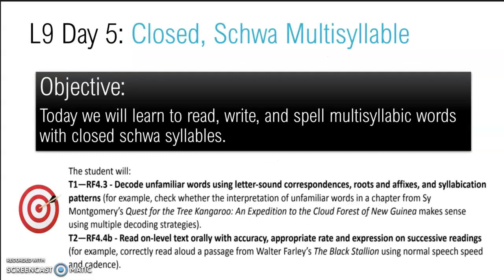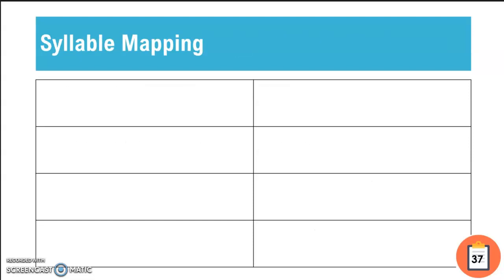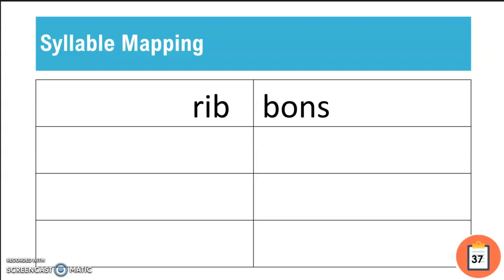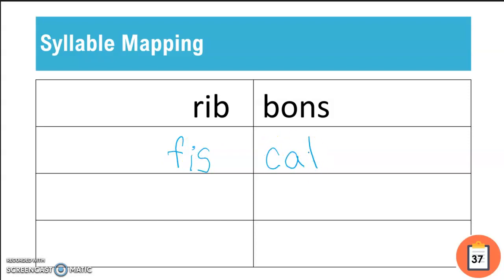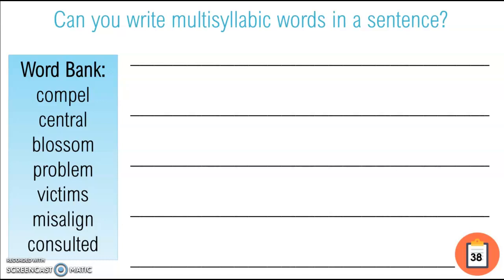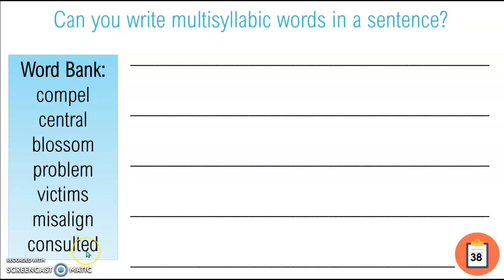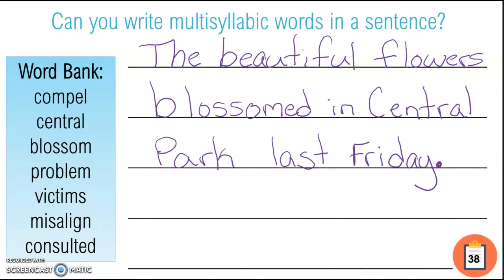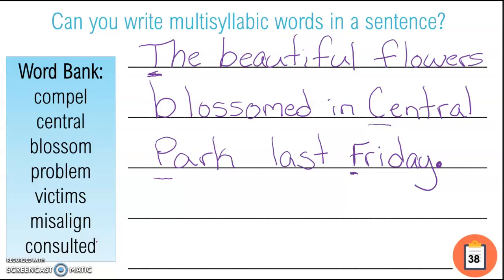Schwa Day 5